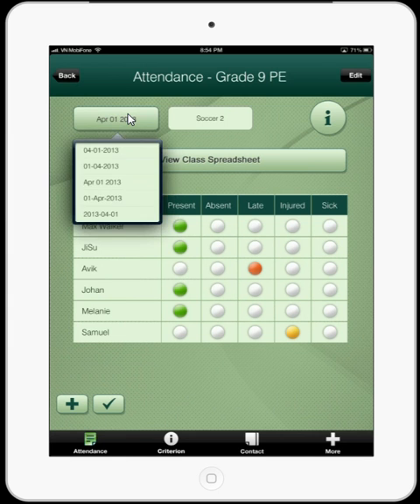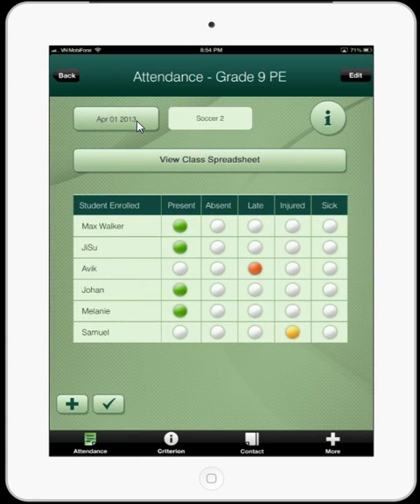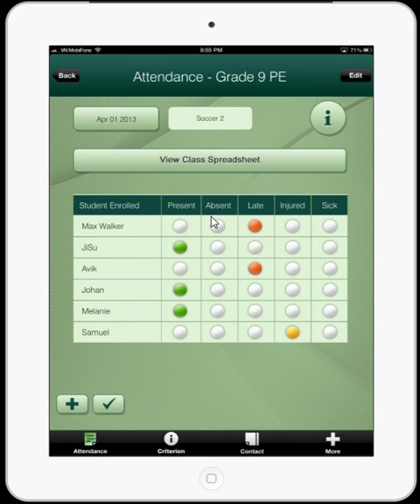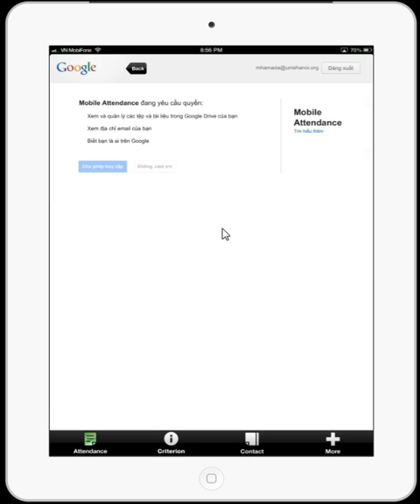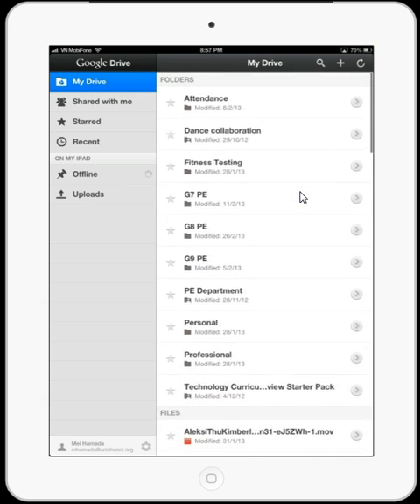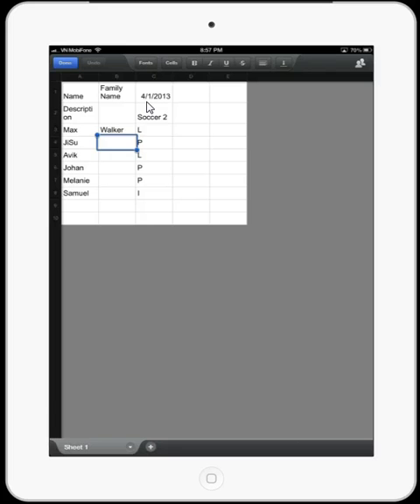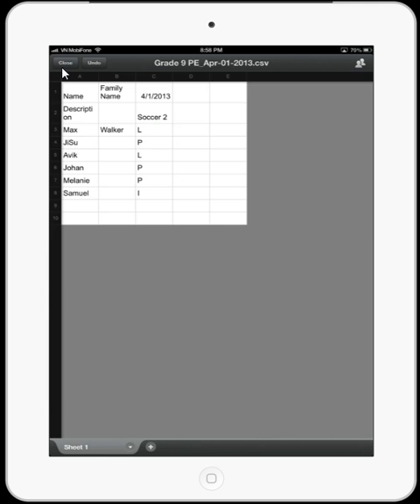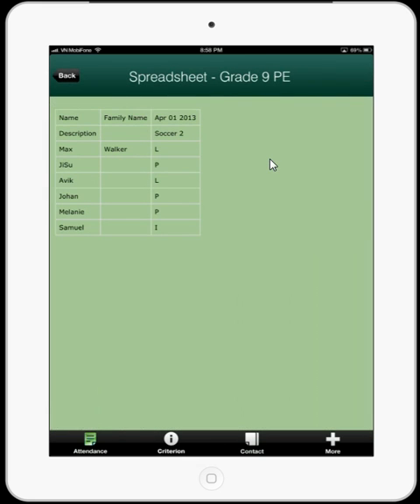AppsforAcademics - Mobile Attendance - App Tutorial - Taking Attendance/ Google Drive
Screencast of how to start using Mobile Attendance. V1.0